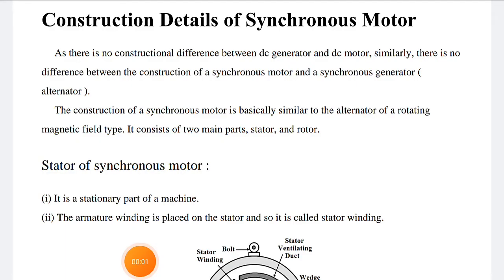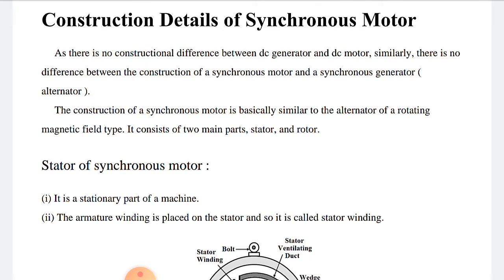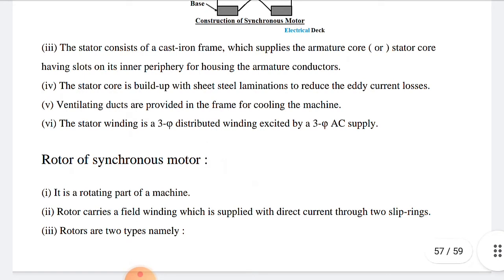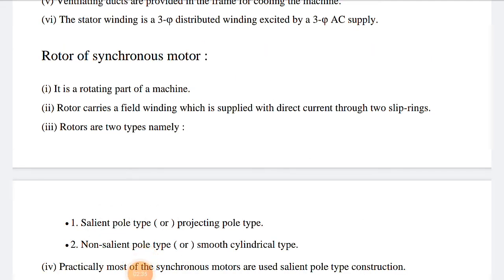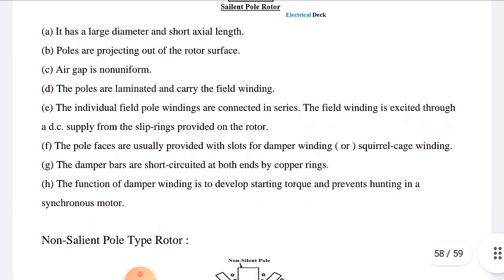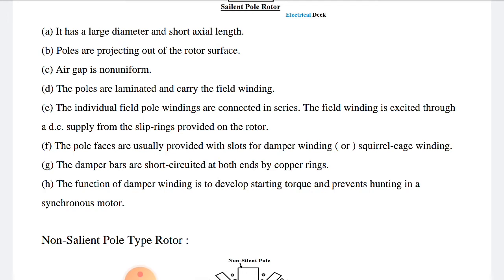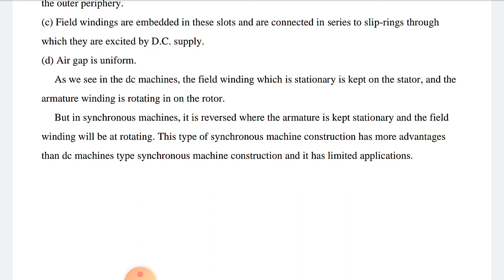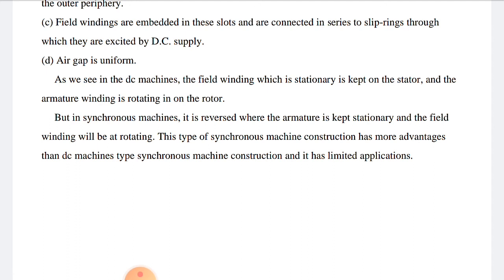20BQ1A0410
synchronous motor